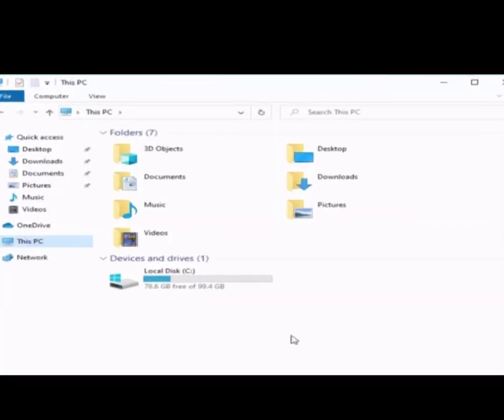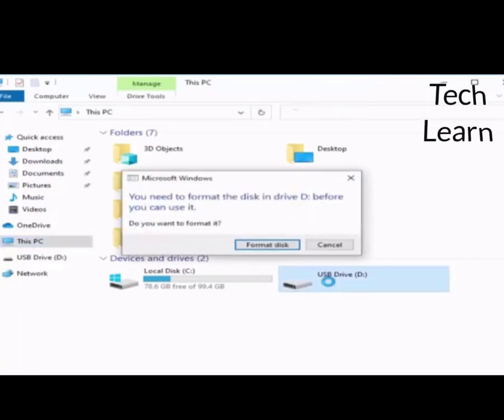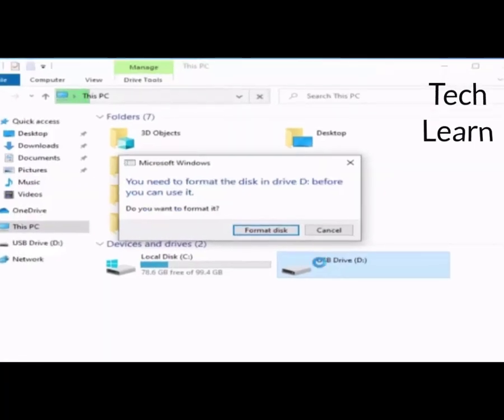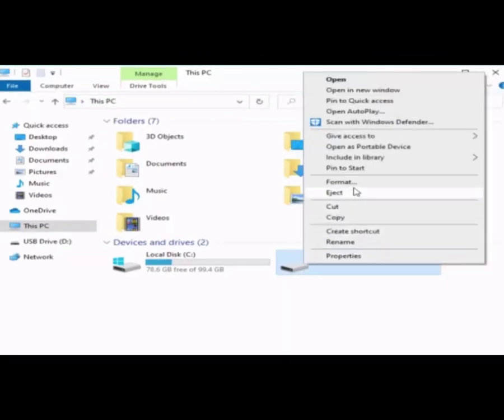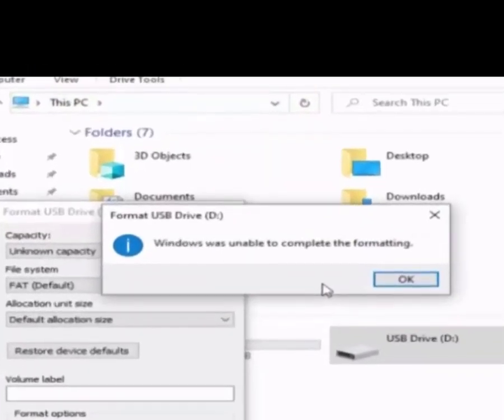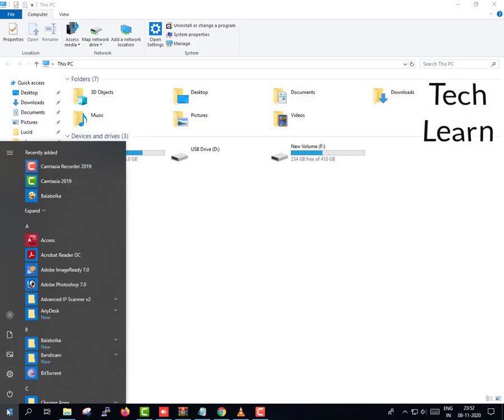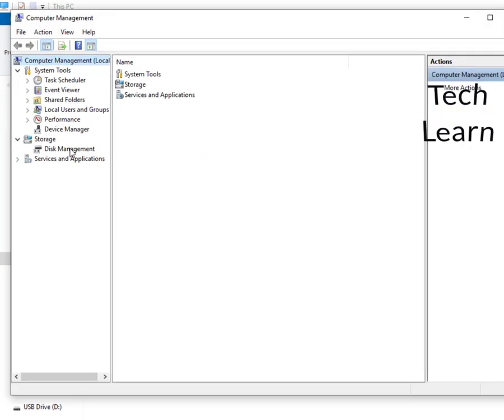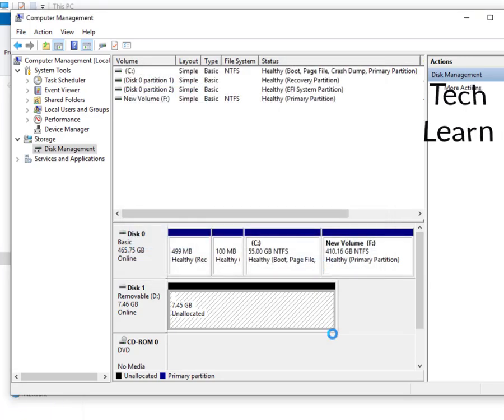windows was unable to complete the formatting solved.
Location is not available is also another error.